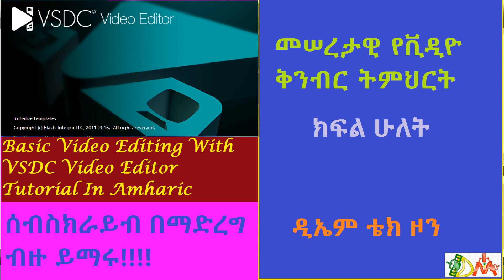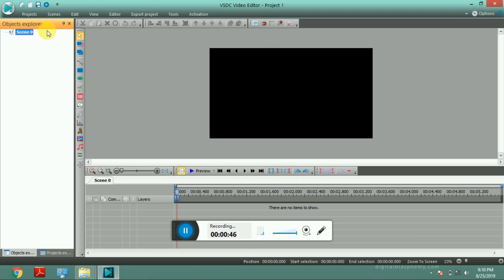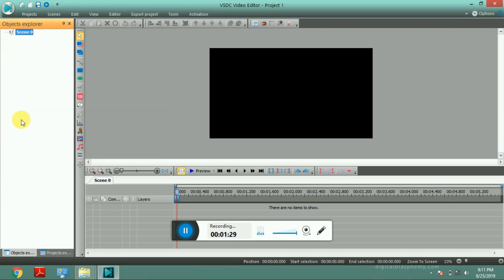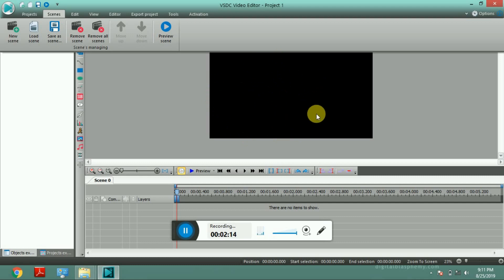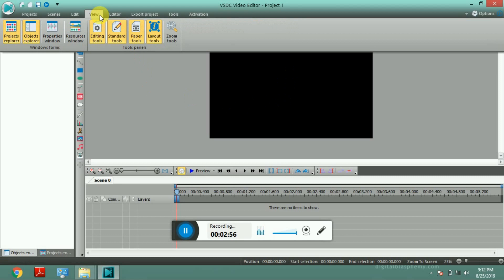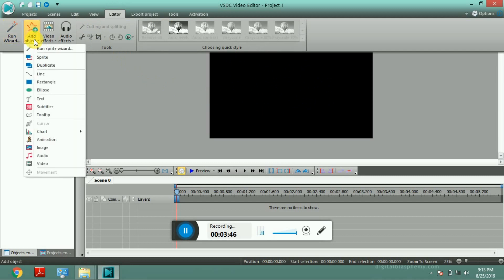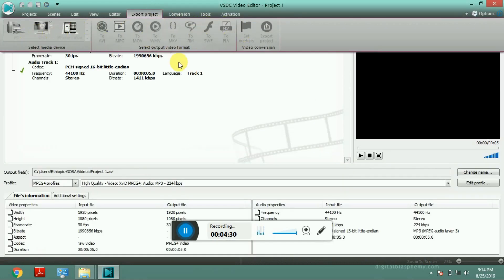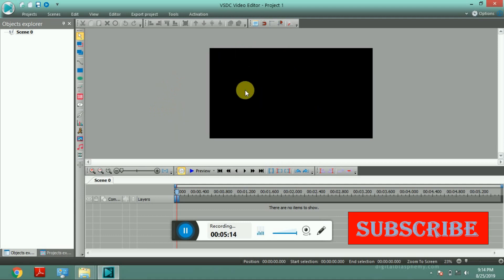#2,Introduction to components of VSDC Video Editor in Amharic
የVSDC Video Editorን ሶፍትዌር ከታች ባለው ሊንክ ማግኘት ትችላላቹ

ስለ ዩቲዩብ ጠቃሚ የሆኑ ቪዲዮዎችን በPlaylist ከታች ባለው ሊንክ ማግኘት ትችላላቹ

ሁሉንም የFilmora 9 Video Editor ትምህርቶችን በPlaylist ከታች ባለው ሊንክ ማግኘት ትችላላቹ

ሊያዩዋቸው የሚገቡ የቴክ ቪዲዮዎችን በPlaylist ከታች ባለው ሊንክ ማግኘት ትችላላቹ

ሁሉንም የMovie Maker Video Editor ትምህርቶችን በPlaylist ከታች ባለው ሊንክ ማግኘት ትችላላቹ

ሁሉንም የVSDC Video Editor ትምህርቶችን በPlaylist ከታች ባለው ሊንክ ማግኘት ትችላላቹ

ሁሉንም የFortran Programming ትምህርቶችን በPlaylist ከታች ባለው ሊንክ ማግኘት ትችላላቹ

*ይሄ ዲM ቴክ ዞን ነው!!!*
🎬ቪዲዮ ቅንብር✂ || 💻ኮምፒውተር ሳይንስ ||  🎃ሃኪንግ || 📱ፕሮግራሚንግ

"DM ETHIO TECH ZONE"
**All About Tech**

Thank U 4 Watching!!